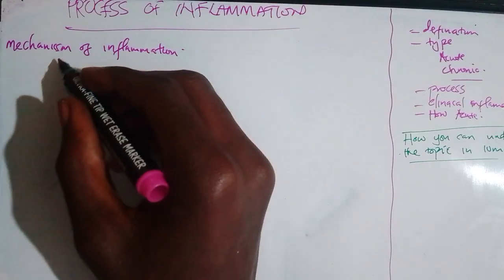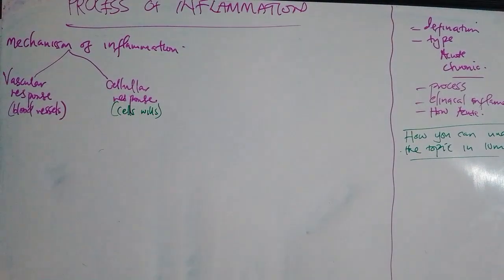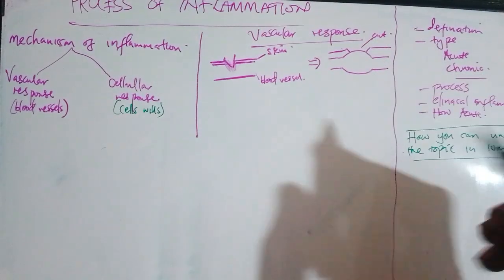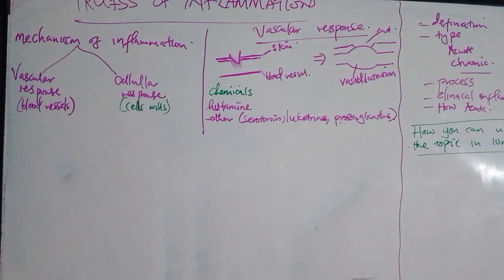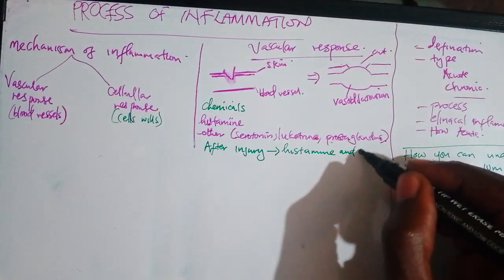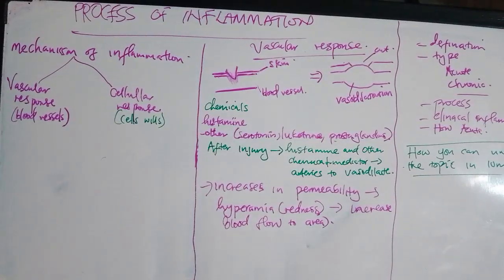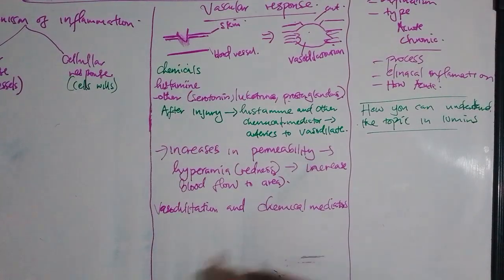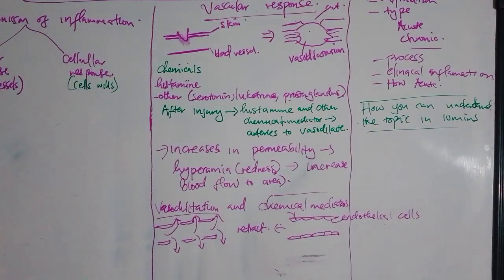The Process of Inflammation Explained | Med-Surg Revision for Midwifery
Mastering the core concepts of Medical-Surgical nursing is essential for delivering excellent clinical care, and understanding the acute vascular response is where it all begins. In this high-yield revision tutorial tailored specifically for midwifery and nursing students, we break down the exact mechanics of the inflammatory process, focusing on how tissue injury triggers immediate vasodilation, increased capillary permeability, and leukocyte emigration. We strip away the complex textbook jargon to show you exactly how mast cells release histamine, why fluid and plasma proteins leak out to cause edema, and how neutrophils navigate endothelial gaps via diapedesis to reach the site of injury. Connecting these foundational pathophysiology mechanisms to real-world clinical monitoring—such as assessing localized swelling, infection risks, and maternal tissue healing—this video is designed to help you ace your Med-Surg papers and confidently apply these vital concepts during your clinical rotations.

💡 Want to ace your midwifery exams with ease? Hit that button to stay ahead in your studies!

MedSurgNursing